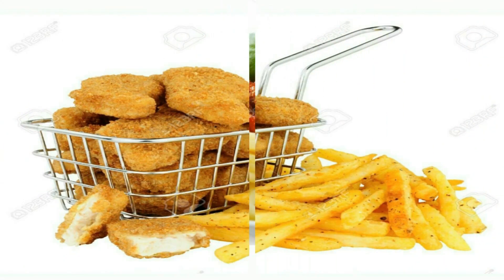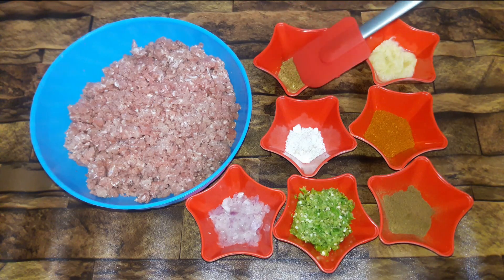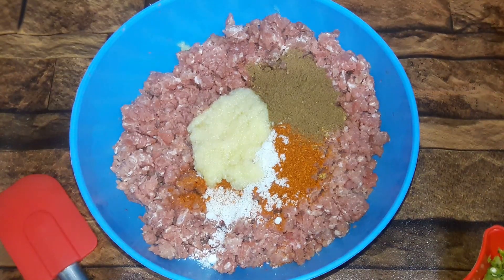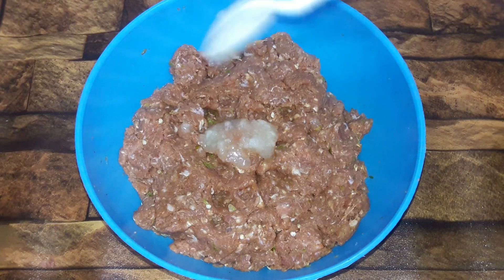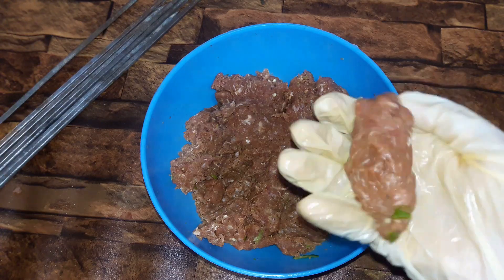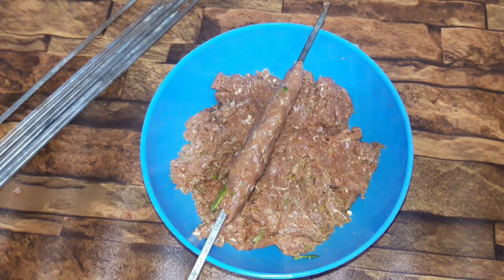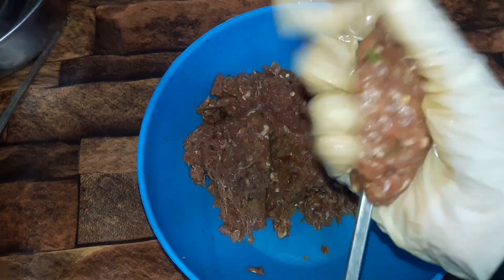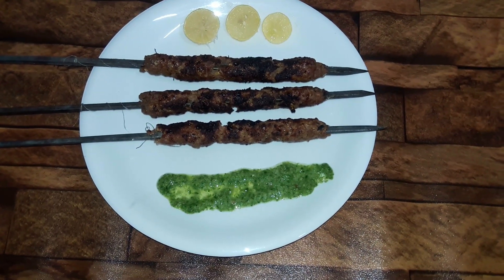Beef Seekh Kabab Recipe | How To Make Seekh Kabab | TIME TO COOK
Welcome to the " TIME TO COOK " channel

This channel is the best place to find easy and delicious cooking recipes. Whether you are new in the kitchen or fancy yourself as a professional chef, we have got the exquisite content for you.

Learn how to cook with instant cooking videos from " TIME TO COOK " channel

We provide you with simple, easy step by step cooking method to prepare delicious breakfast, lunch or dinner for your family.We are all about mouthwatering cooking recipes of wonderful food brought to you from the world.

This YouTube channel is also about you too. Tell us what you want to cook next, what’s best for you and your family and how we can serve you the best.